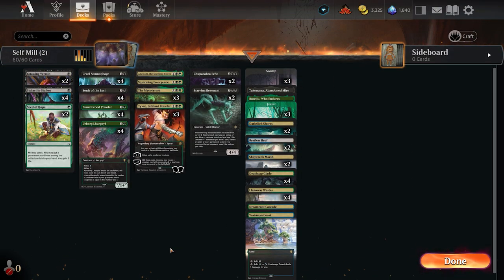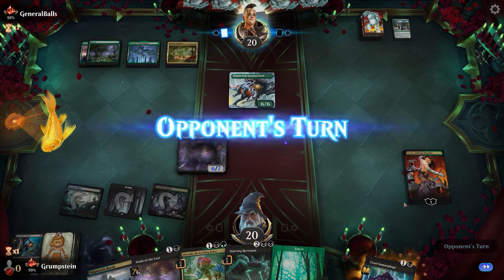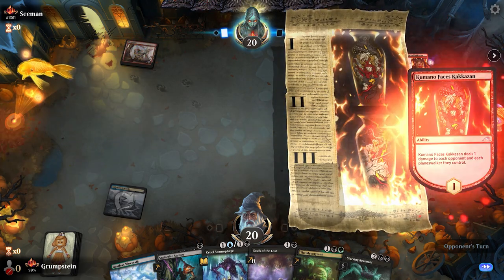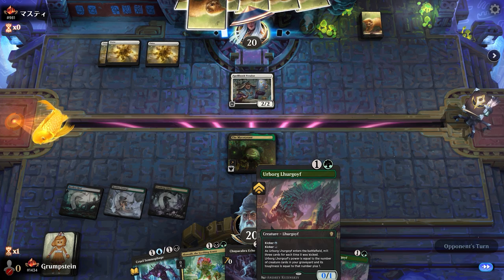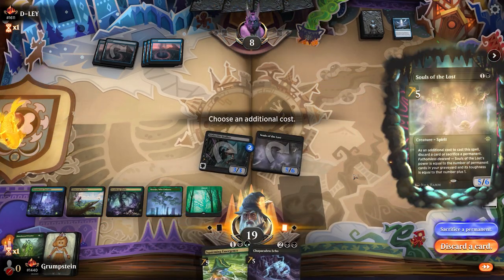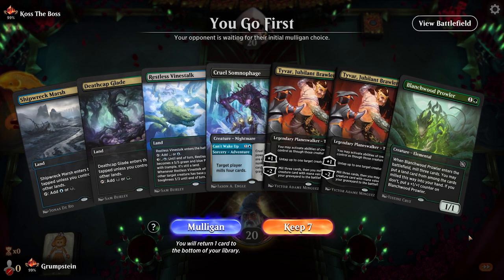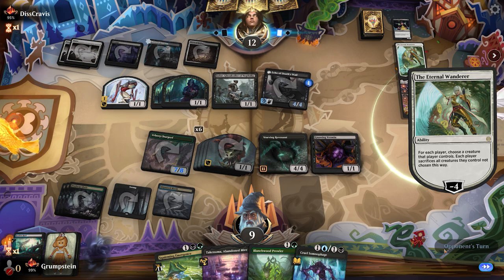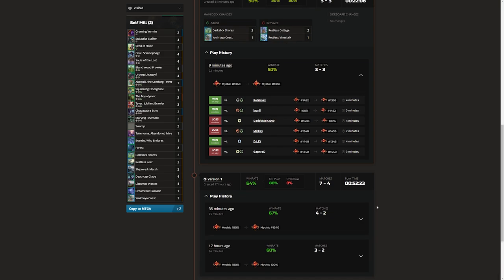Souls of the Lost is Surprisingly AGGRESSIVE 💧💀🌲 Sultai Self Mill - MTG Arena Standard Mythic | LCI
Trying out some Sultai self mill today with a ton of new cards including the Mycotyrant and Souls of the Lost! A surprisingly aggressive deck, it can grow creatures very quickly and outscale some of the biggest creatures in the meta currently (dinos). A very fun deck and i think self mill got the boost it needed with Lost Caverns of Ixilan!

Hope you all enjoy the games!

TIMESTAMPS

0:00 Deck Review
7:20  Match 1 - Dinosaur Tribal
11:21 Match 2 - Mono Black Discard
17:34 Match 3 - Mono Red Aggro
22:19 Match 4 - Mono White Aggro
25:06 Match 5 - Esper Control
30:47 Match 6 - Mono Blue Tempo
34:54 Match 7 - Dinosaur Tribal
37:52 Match 8 - Golgari Midrange
42:19 Match 9 - Abzan Control
45:17 Match 10 - Orzhov Sacrifice
53:14 Match 11 - Mono White Aggro
57:35 - DECK STATS AND MATCH BREAKDOWN